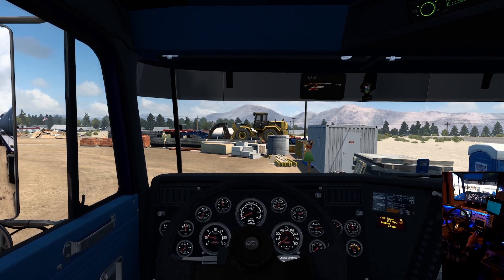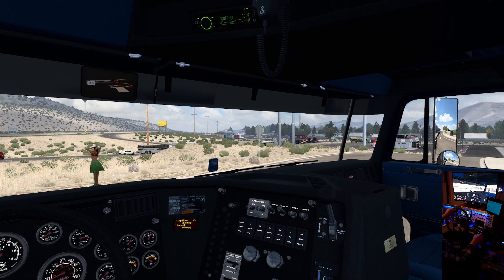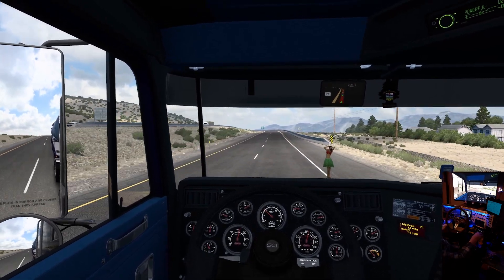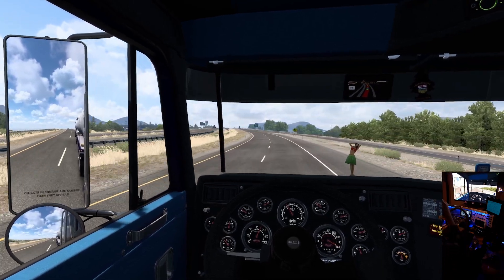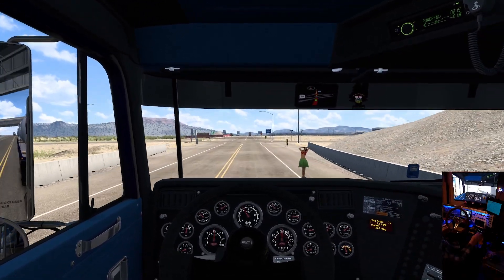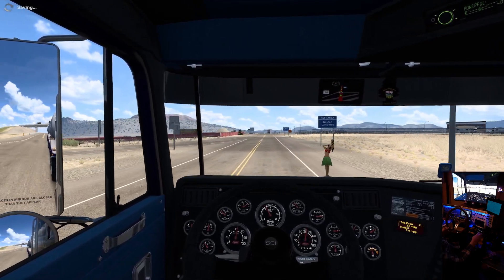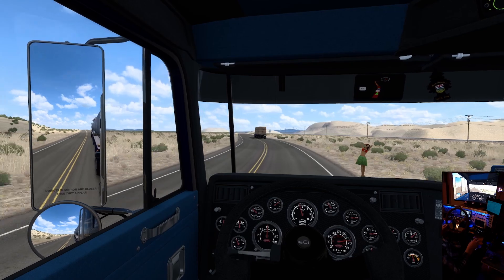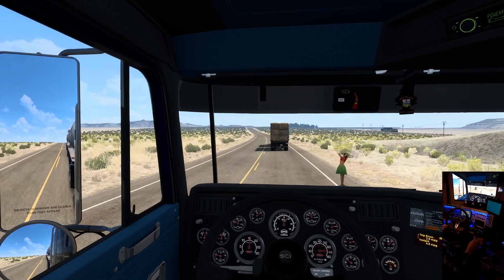ATS Hard Parking B Doubles with the Ruda Peterbilt 362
Another B Double Hard Parking episode, this time in Jon Ruda's Peterbilt 362 Cabover. Same SCS B Double flat deck as the last video. This time we're hauling pressure vessels from Winnemucca to Fallon Nevada.